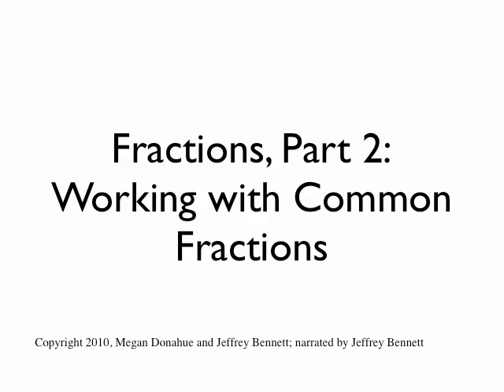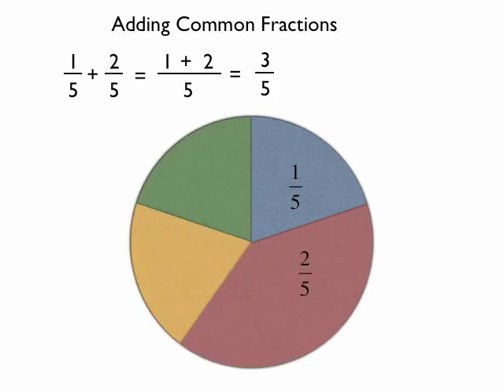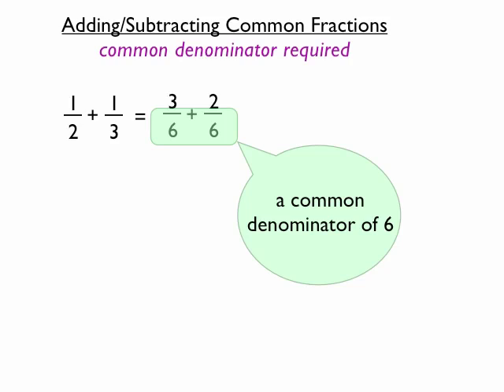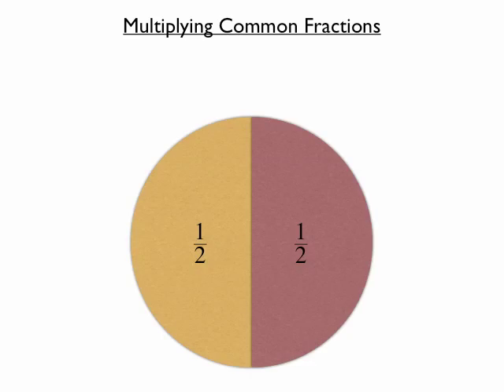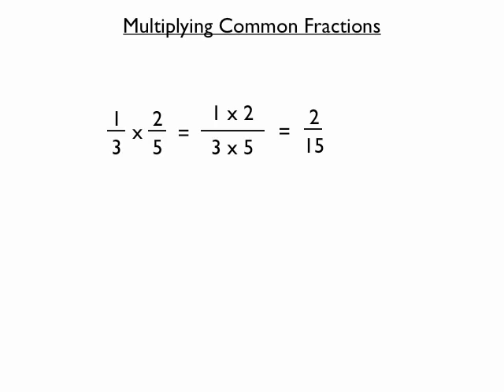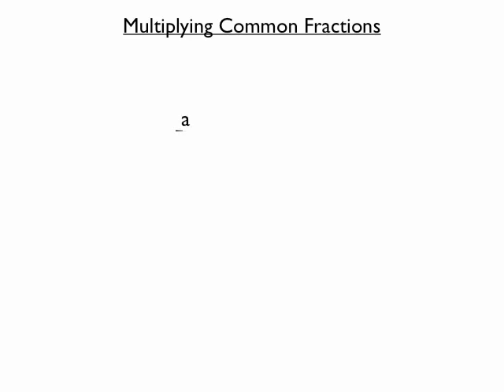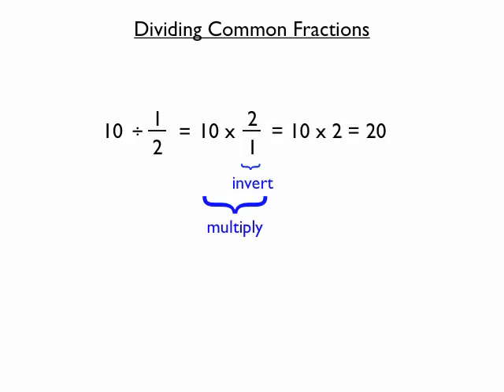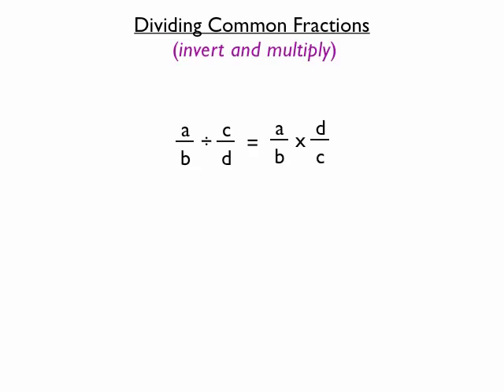1.2_Fractions_Part2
Fractions, Part 2: Working with Common Fractions